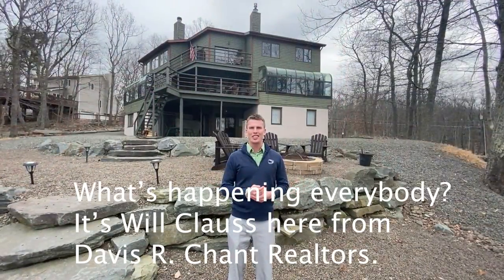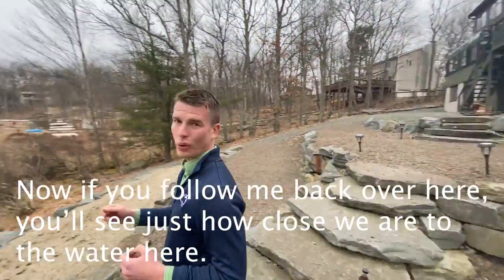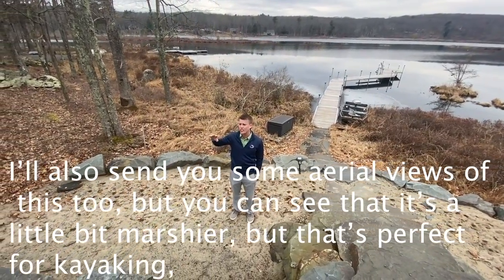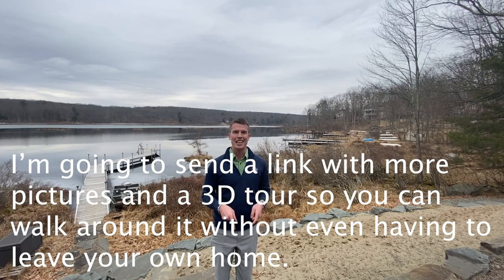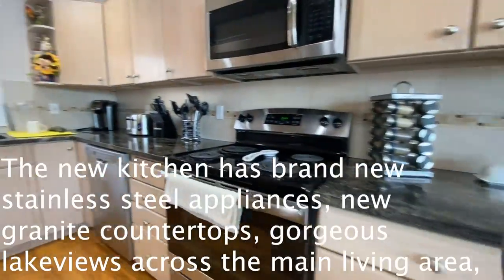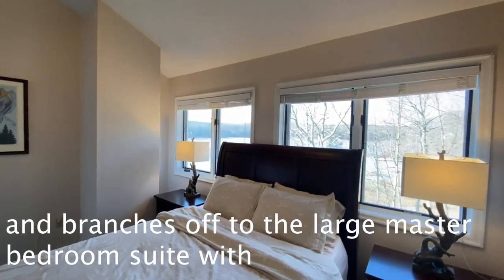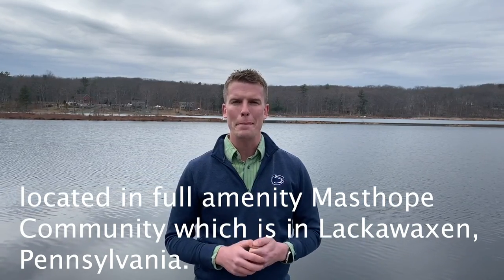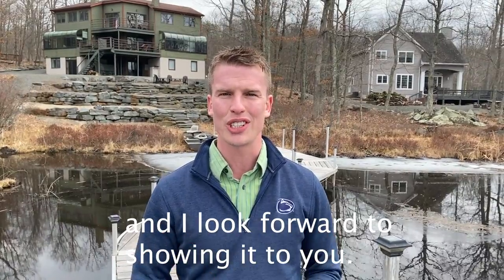107 Bass Walkthrough Video, Masthope Mountain, Lackawaxen, PA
Tour this Westcolang Lake waterfront home in Masthope.
107 Bass Ct, Lackawaxen, PA 18435

The home you've been WISHING would hit the market, which checks all the boxes for the discerning buyer who loves to entertain friends & family. This 5 bedroom, 4 full-bath LAKEFRONT home on powerboat friendly, Westcolang Lake in full amenity Masthope Mountain Community offers knock-out, sunset views of the lake from nearly every room in the house, a 2 car garage, 2 living rooms each with a fireplace and a lower level family/game room, a 2 car attached garage for all the lake and mountain toys, hardwood floors, paved driveway on a quiet cul-de-sac, private dock, gorgeous maintenance-free, hardscaping, & so much more. All this while in a full amenity community including skiing, horseback riding, a pool, lake, beach, fitness center, & countless others. Your year-round vacation spot awaits you!

Will Clauss
Davis R. Chant Realtors